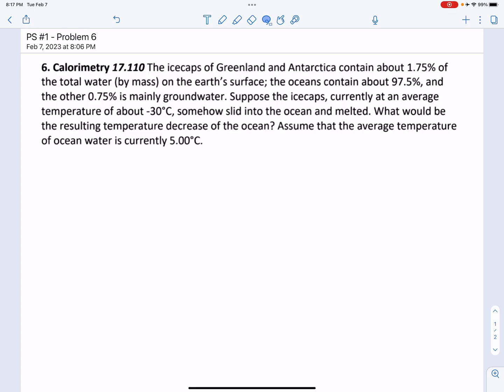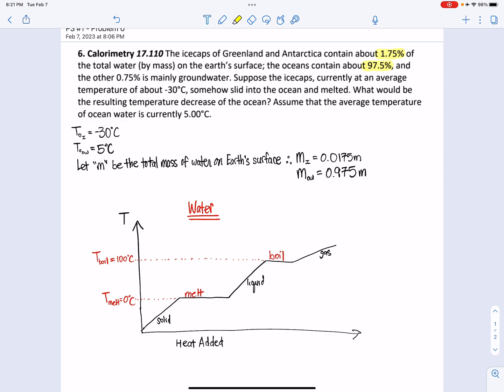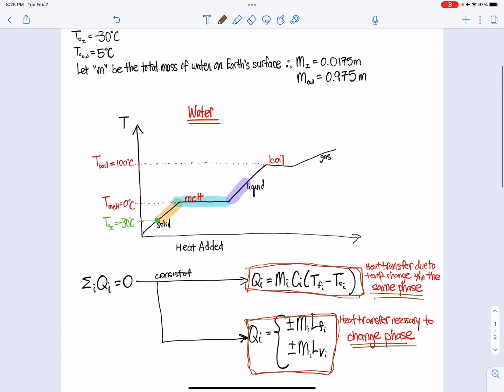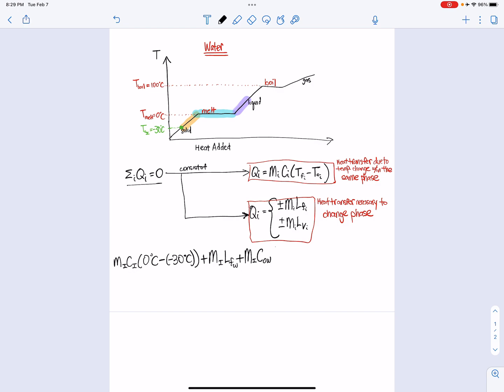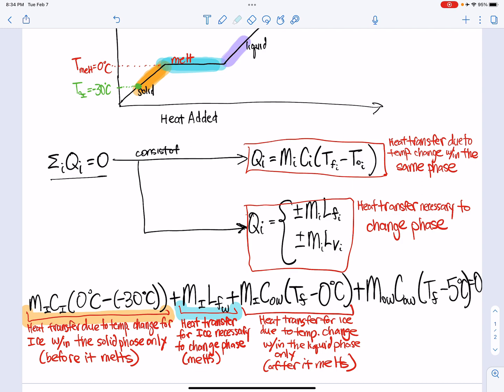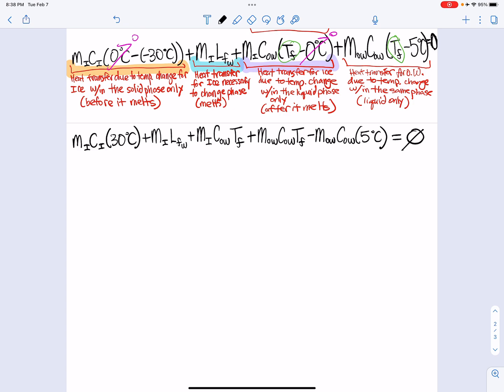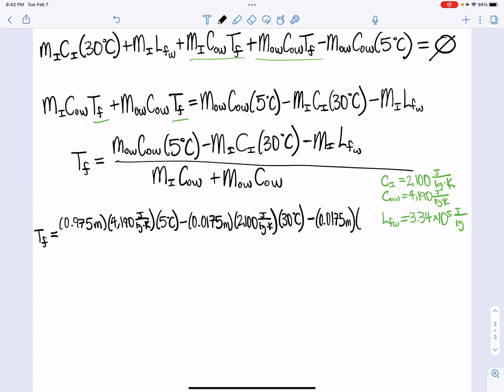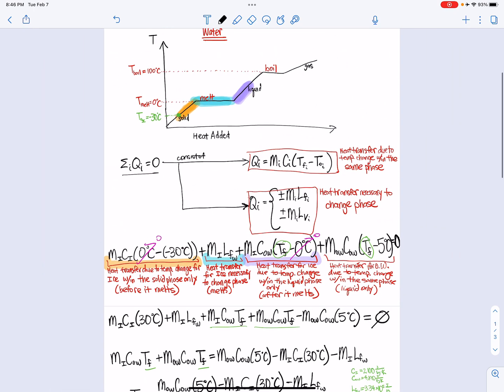PS #1 - Problem 6